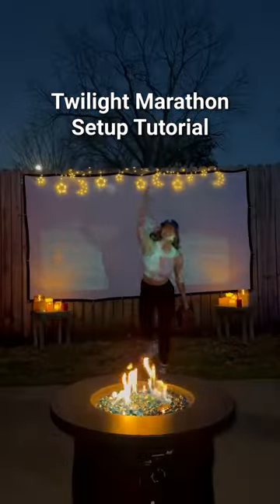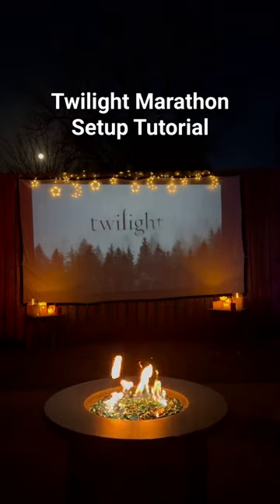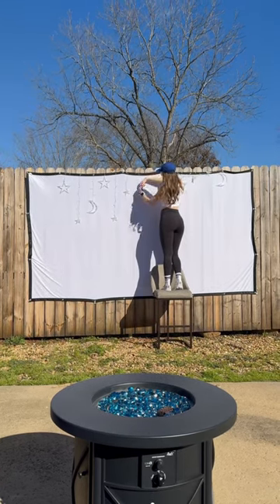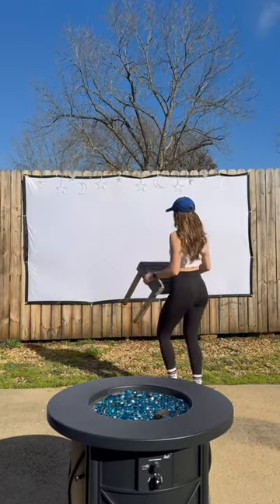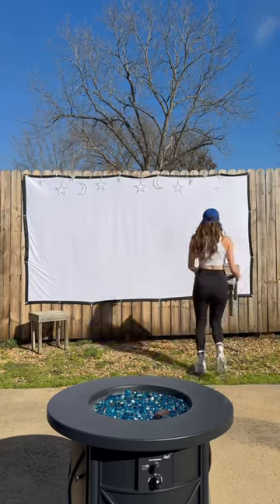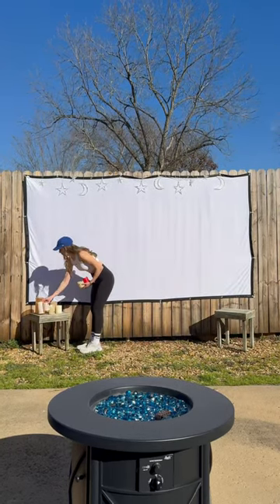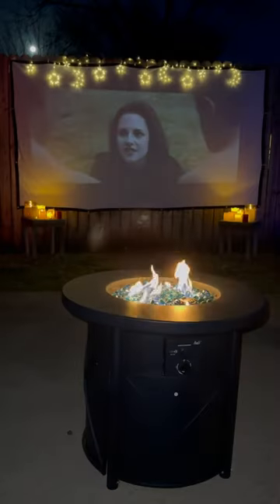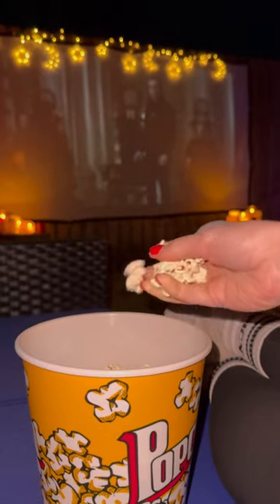Outdoor movie night 🍿🎥 Twilight edition!